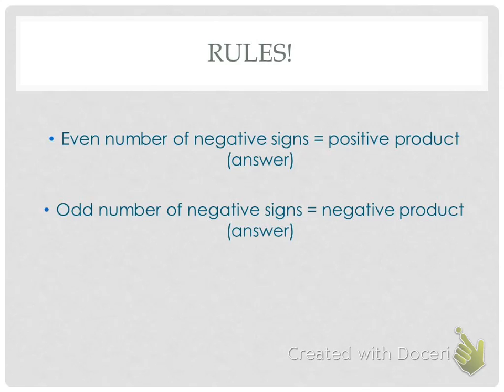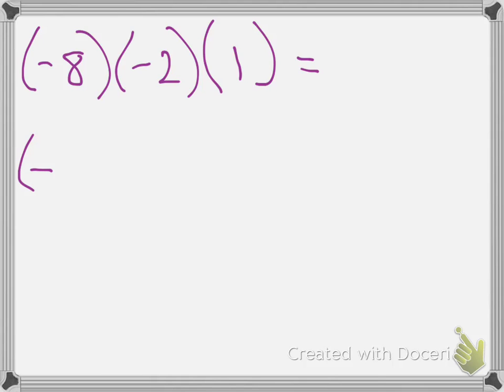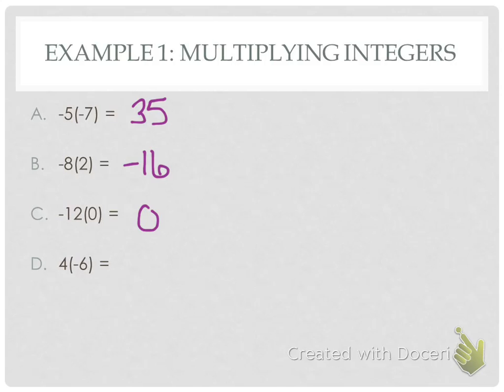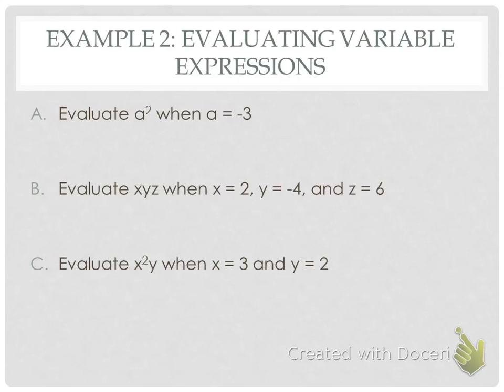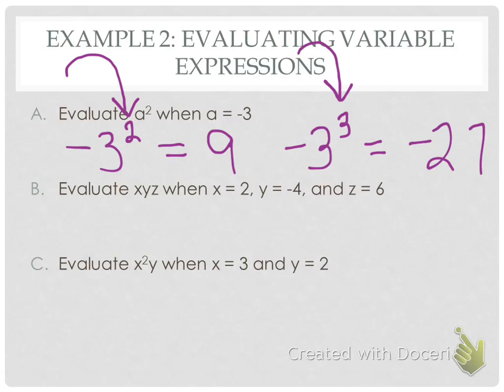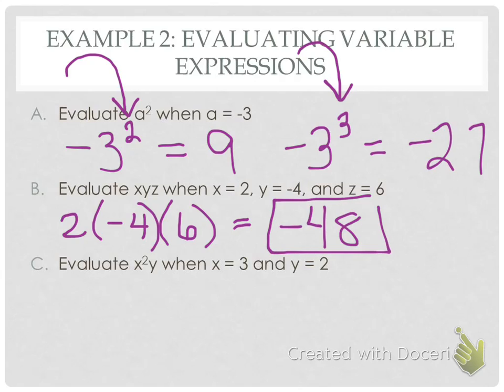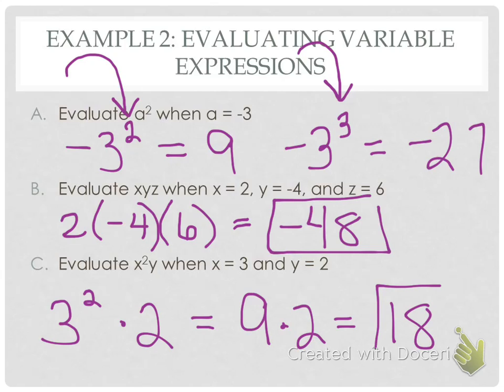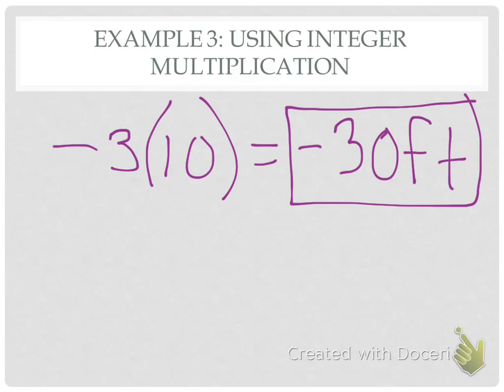6.4 Multiplying Integers